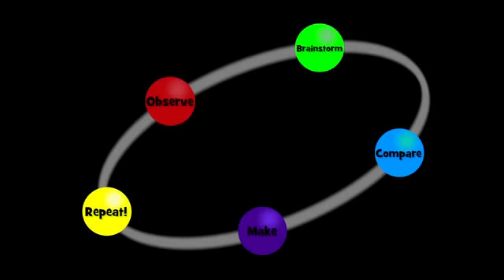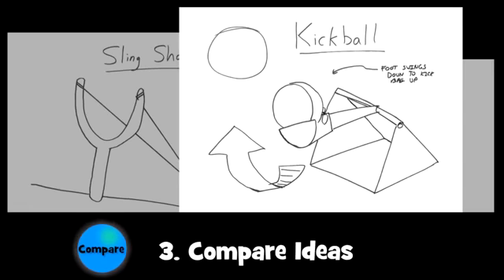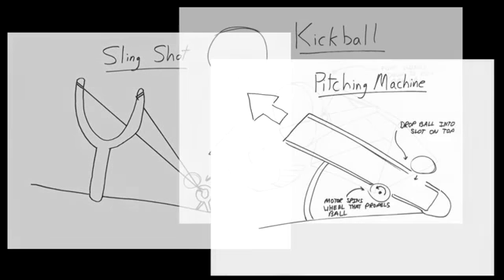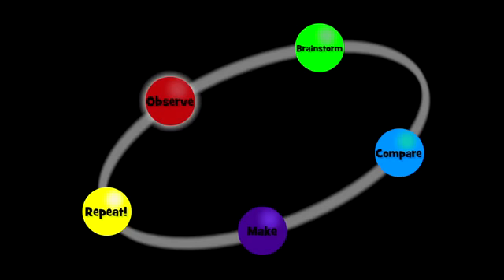Science, Engineering and Design! Video 2 Engineering Design Process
You Tube video, MIT